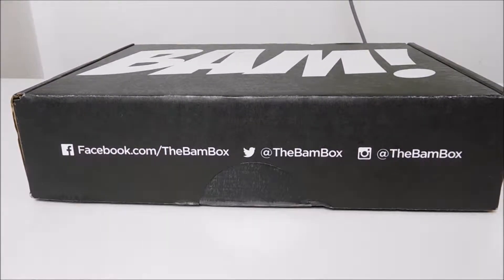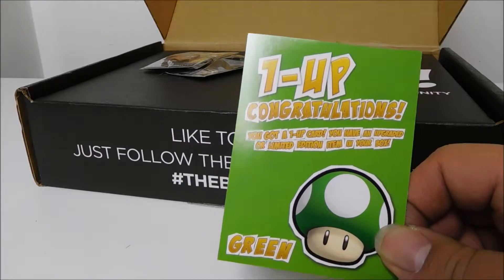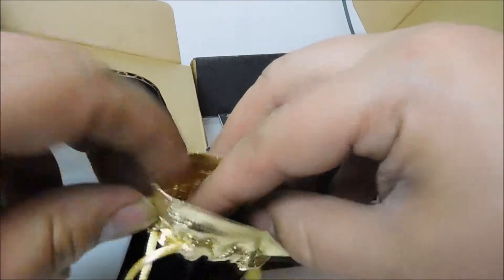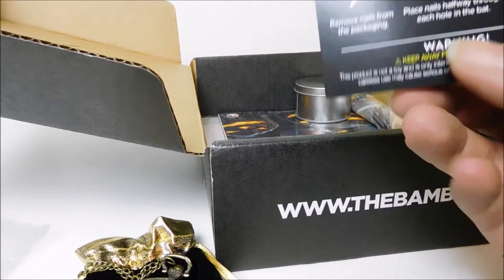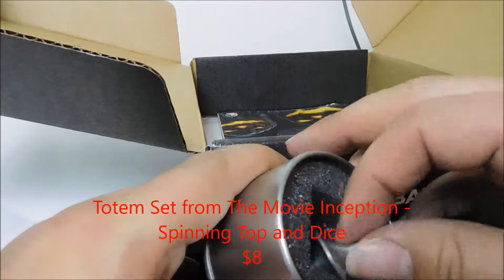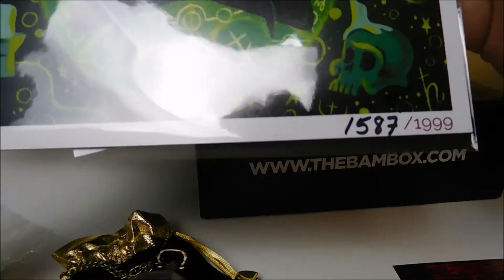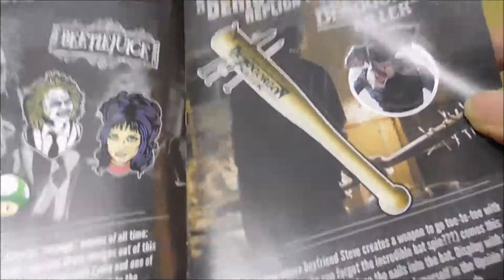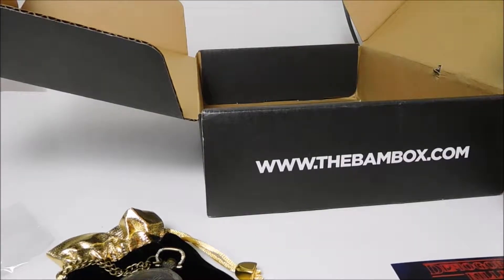Bam Box September 2016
I open up the Bam Box from September 2016.  I check out the items and see how good the value is.